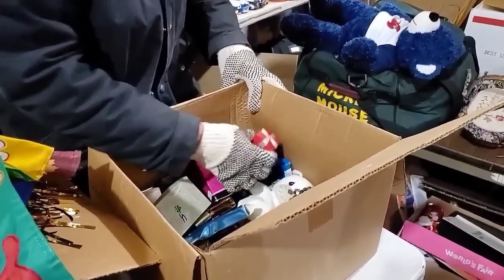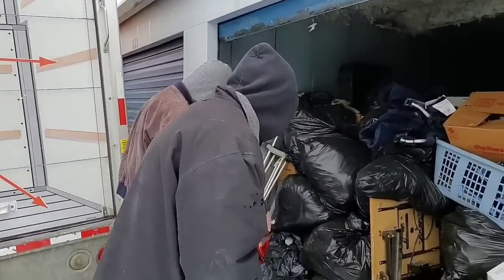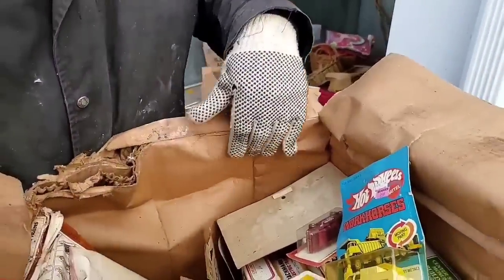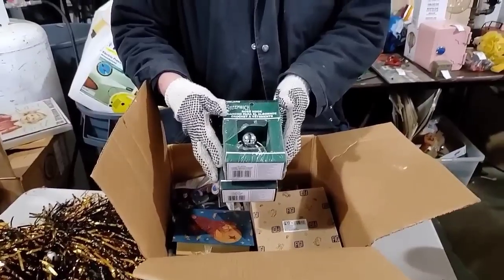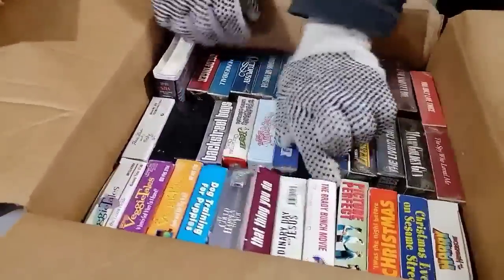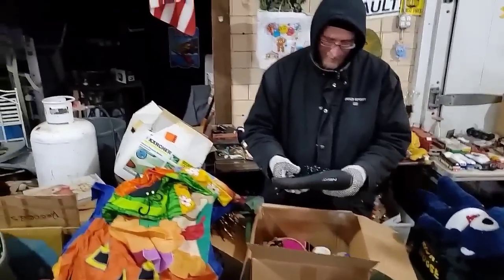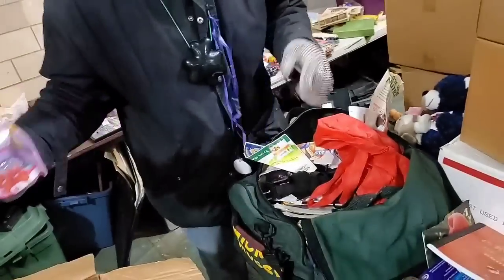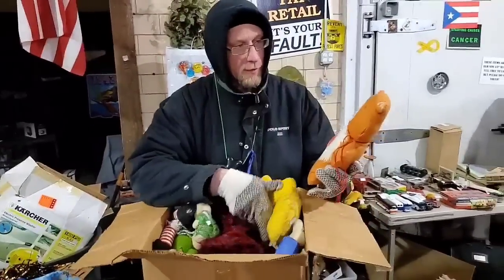Owner Abandons Unit & doesn't want it back, WHY? - I bought an ABANDONED storage locker Storage Wars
Owner abandons storage unit and doesn't want it back, WHY? Drugs, jail, death, divorce why would owner not want this back? This $300 abandoned storage unit is loaded with hidden treasures and great finds! You won't believe what vintage finds Robert Zjaba Auctioneer Extraordinaire from 2nd Cents Auctions finds in this storage locker. This is real storage wars! There's so much Robert calls in Lee from Conky's Flippin Adventures! Part 3 of this EPIC unit!